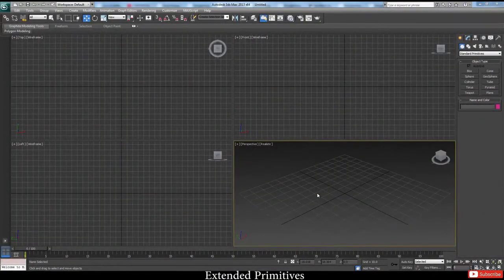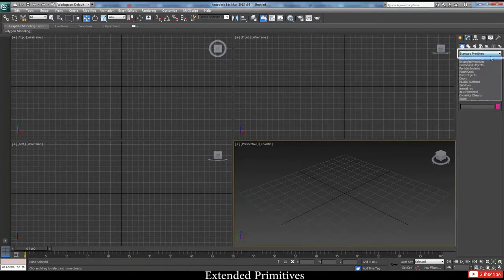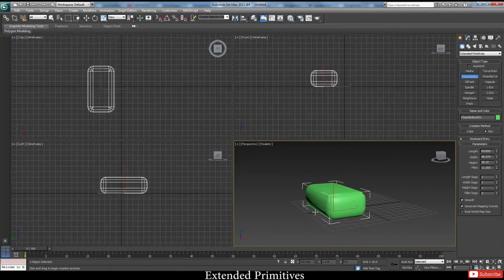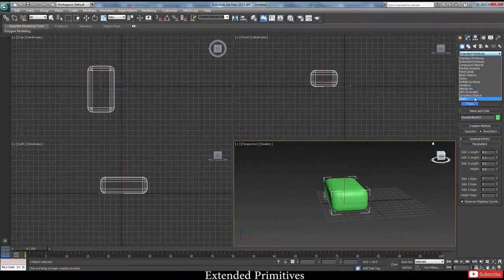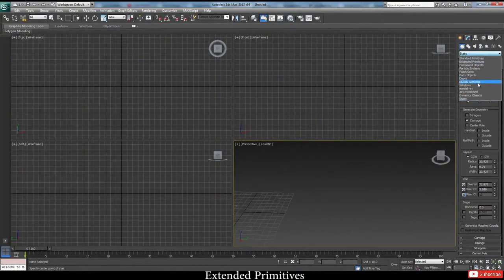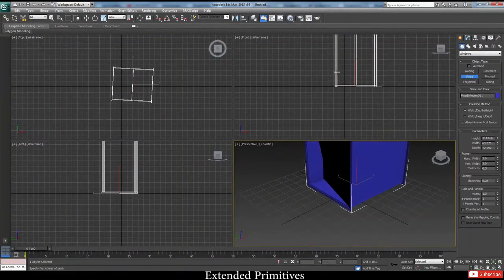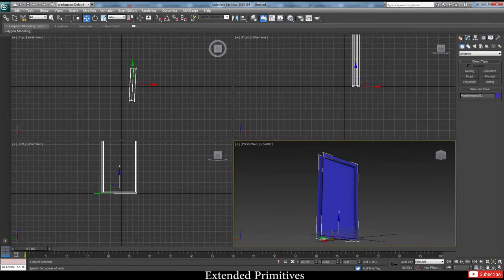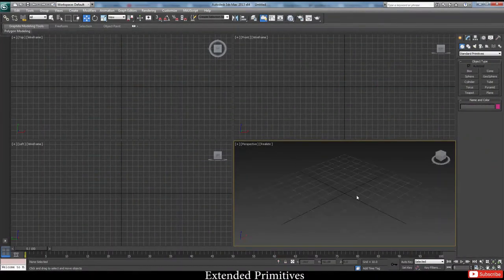Learn 3ds max tutorials for beginners-How To Use Peep into Extended Objects|| 3ds max2018,2019,2020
Learn 3ds max tutorials for beginners - Interface: Toolbar.

If you are viewing this course, you already know that 3DS MAX is an industry standard software for 3D. You can use it for modelling assets related to any industry be it for games, architecture, movies and whatever you can possibly think of.

If you know 1 3D software, you will easily be able to pick up others as and when required. So this course is for anyone who wants to start with 3DS MAX. You may be coming from no 3D background or might have knowledge of other 3D softwares and want to familiarize yourself with the interface on 3ds Max.

In this course, consider following points before making up your mind:

This course is short and to the point as it dives directly into the interface.
It covers most basic concepts of 3D. At the end you will be able to create your own small models.
This is a project based course.  We will start from the very beginning and move to making atleast 4-5 models with best methods for your understanding. As you will have unlimited access, you may refer to the course anytime and rewind on basics and modelling methods.
All course models are available for download, so it is easy to stay caught up with the instructor.
Videos are high-quality.  They are presented in FHD with crisp sound to help the student understand clearly.
All default settings are used in 3ds Max, so the student screen will look just like the instructor screen -- no surprises or secret short cuts!  This course is very easy to follow.
Points to keep in mind:

You will have access to the instructor. He will answer questions for you directly and help wherever necessary.
This course will be updated with small models and shortcuts based on any particular student request or in case the instructor comes up with some assignment for you.

Create your own models in 3ds Max
Use built in poly modelling tools to create basic 3D objects.
Create a about 4-5 models following the instructor from beginning to end
Navigate around 3ds Max UI comfortably

Ideal target audience is beginners, who have no experience in 3D. This course is NOT for you if you are already proficient in modelling, lighting, materials and animating in 3ds Max. Students, aspiring game designers, architects, graphic artists, illustrators, etc. who have not done 3d modelling before, but want to add to their skill set for professional reasons or as hobby, please take this course.
Create small objects in 3D like Golf Ball, Bed, Wine Glass for starters.
Understand what Spline Modelling and Polygon Modelling is.
Have enough knowledge to start modelling of complex objects and also understand high level courses on Udemy itself.
No prior experience needed as this is an introductory course.
Trial version of 3DS Max can be downloaded from the Autodesk Website.
Who this course is for:
Beginners and anyone who wants to enter the field of 3D.